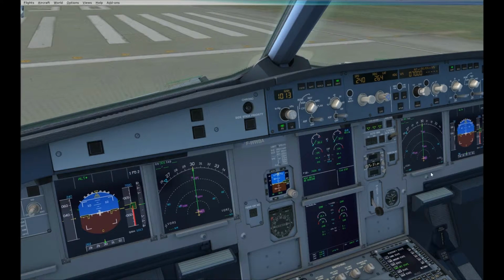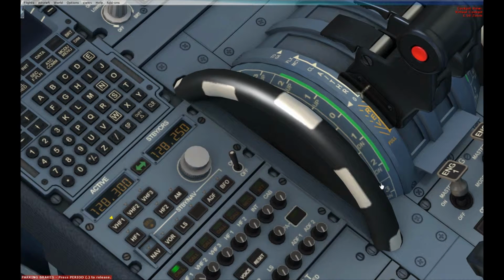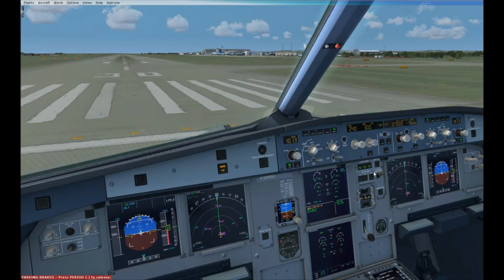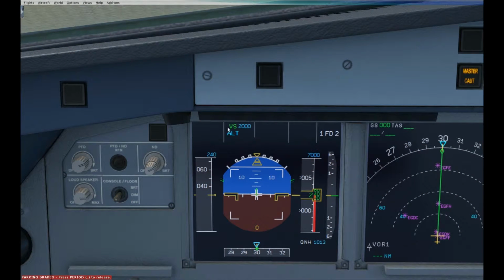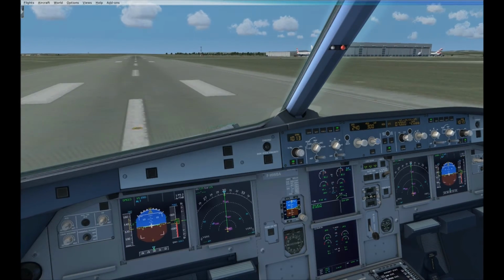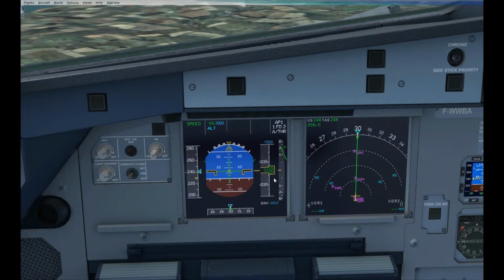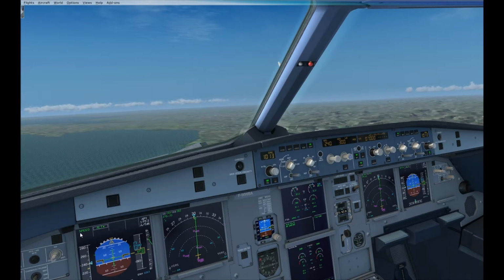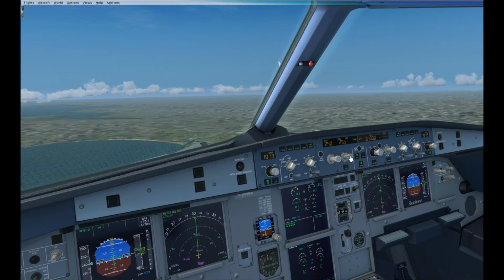A320 Part 2A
This 15 minute video shows some corrections and clarifications to the take-off procedures when using manual inputs to the Auto-pilot - in particular for obtaining CORRECT CLIMB-OUT SPEED.